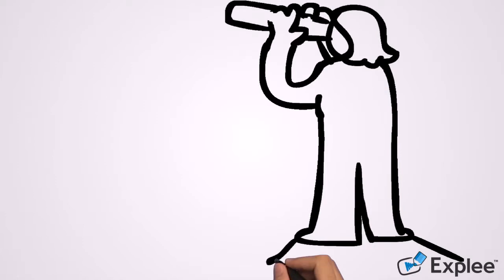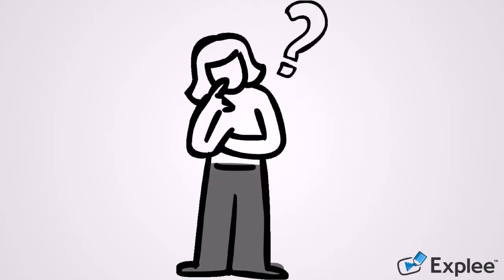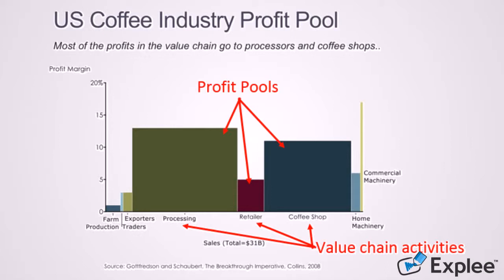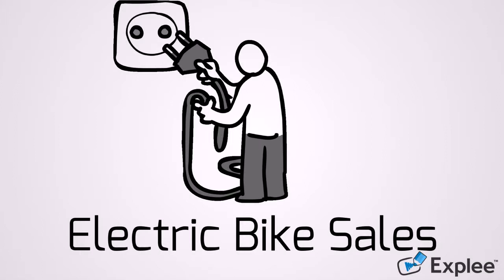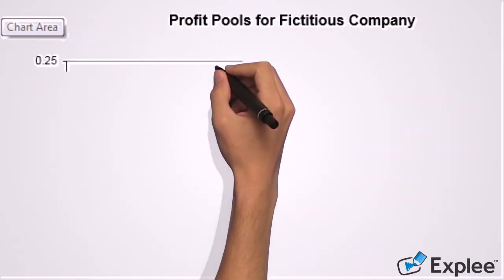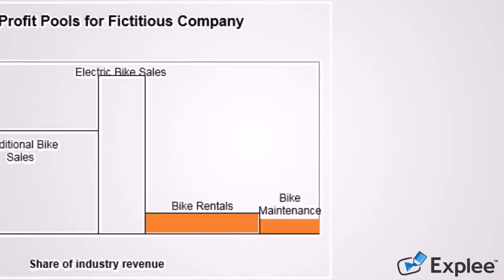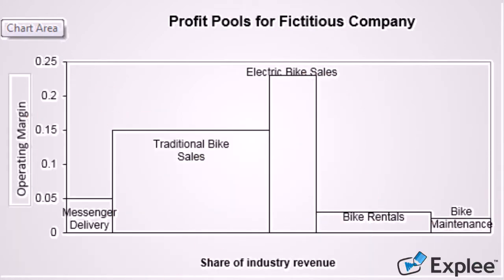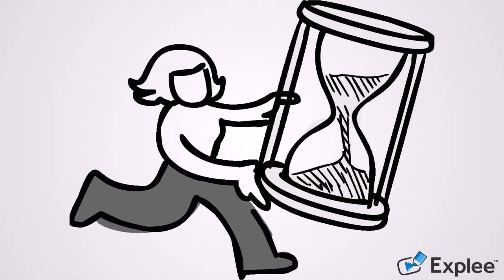Profit Pools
Profit Pool Idea Framework, MGMT 5700 Spring 2019, Harvard Extension School